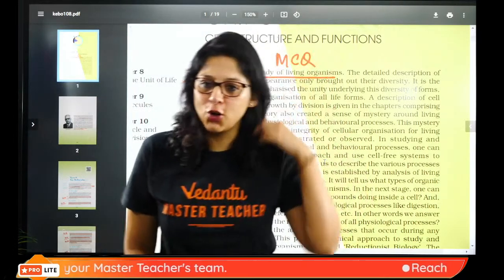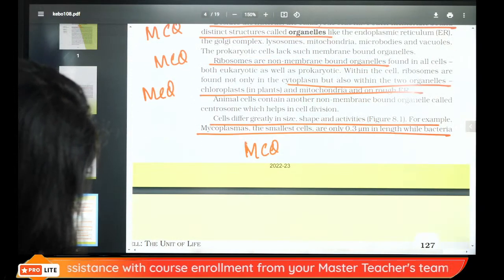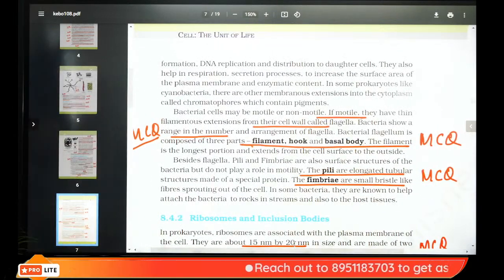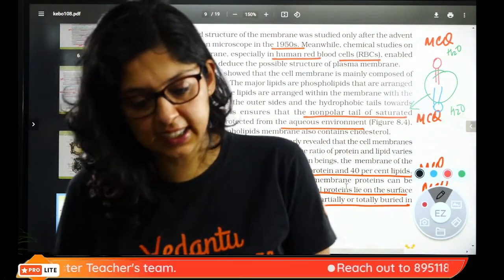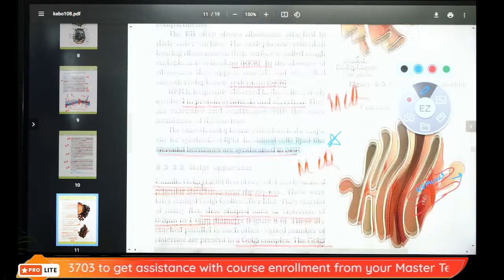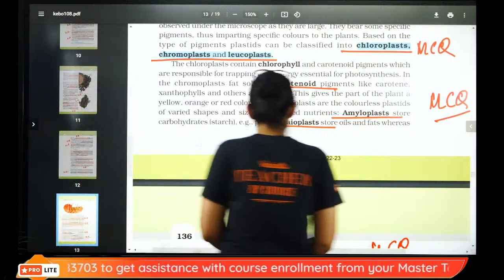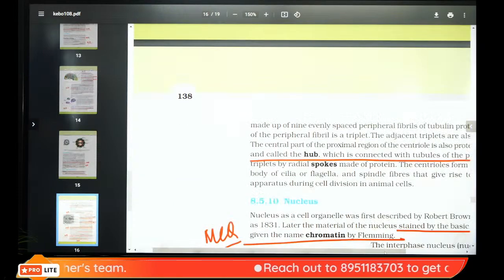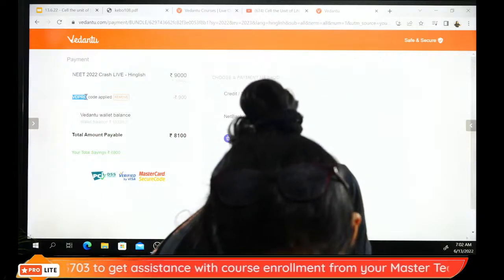Cell the Unit of Life Class 11 | NCERT Line by Line | NEET Biology | NEET 2022 | Vani Ma'am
In this video, you will watch the NEET 2022 Free Crash Course Session about " Cell the Unit of Life Class 11  ". Vani Ma'am will provide in-depth knowledge on Cell the Unit of Life Class 11  Biology Chapter 8. This session will be helpful for those students who preparing for neet 2022 exam.

🤙📲💬Click here to send your query to your favorite Master Teacher via Whatsapp

💥💥Dr. Vani Sud Books is available on the following

Sign In to get Free CBSE, ICSE & State Board NCERT Solutions, Revision Notes, Sample Paper